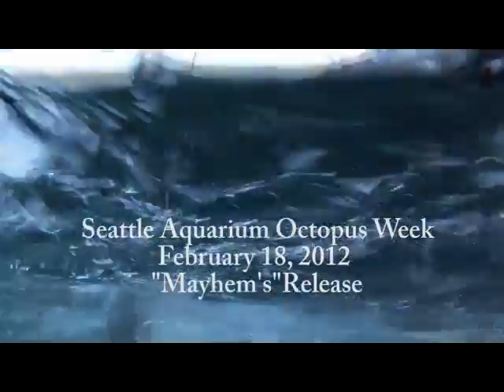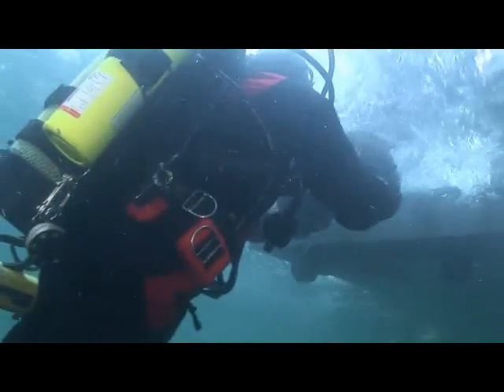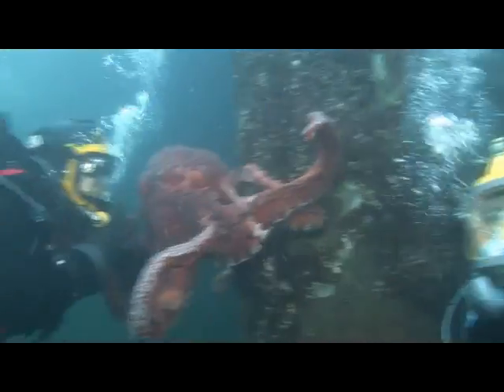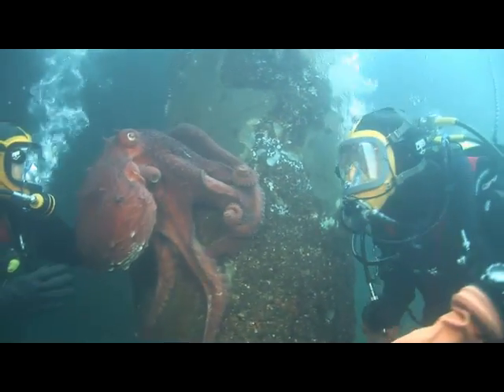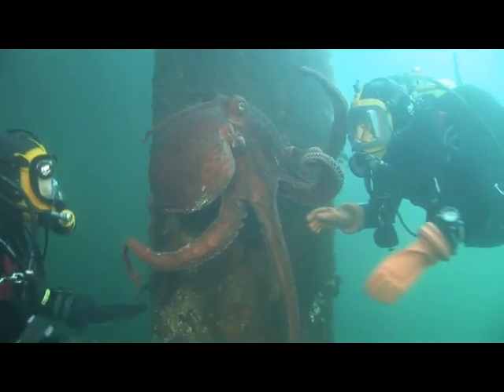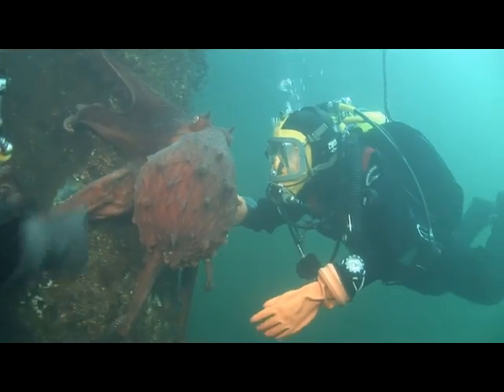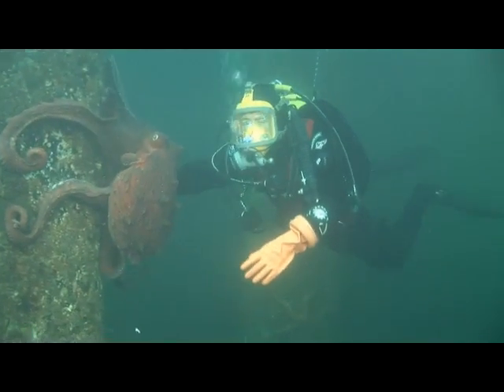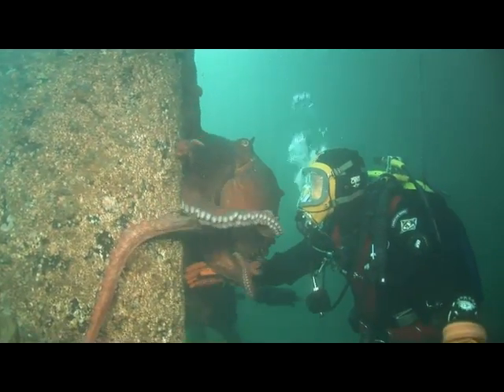Octopus Release of Mayhem, February 2012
Watch as diver Katie helps release Mayhem the octopus into Puget Sound, underneath the Seattle Aquarium. With help from Heidi the interpreter, this is a very exciting and educational video.